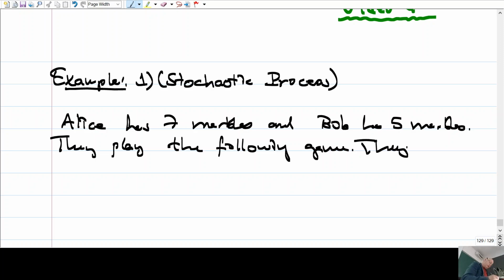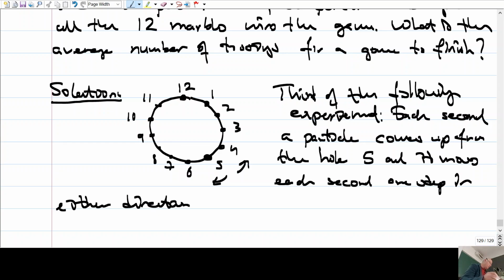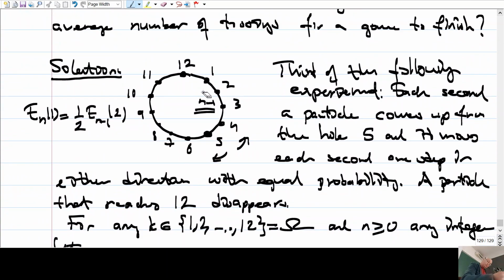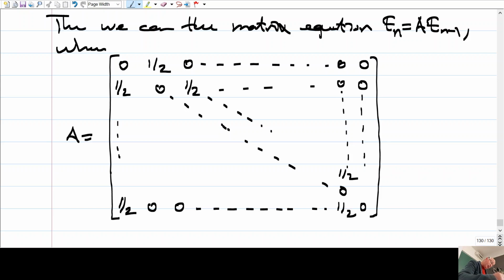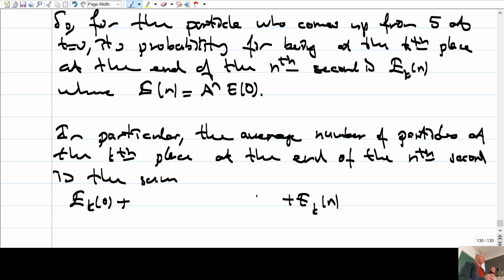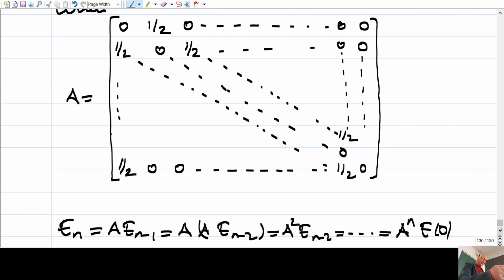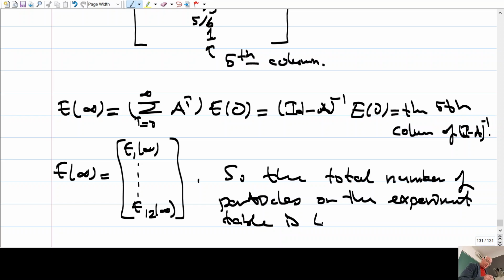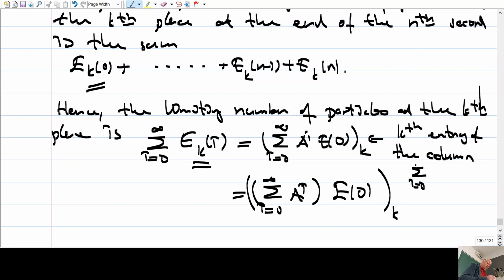MATH401 - 42 - Probability Theory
Math 401: Section 6.2: An Example Related to Stochastic Processes